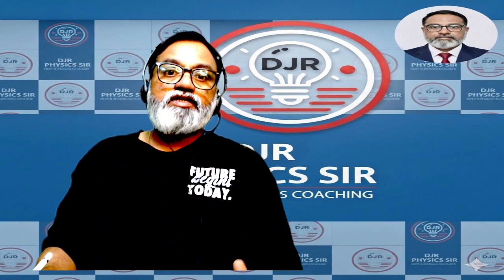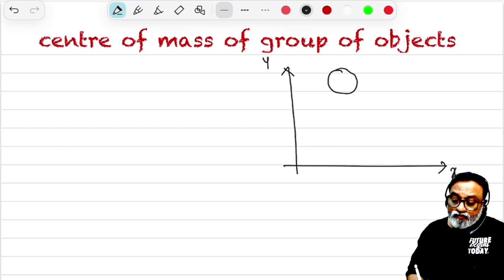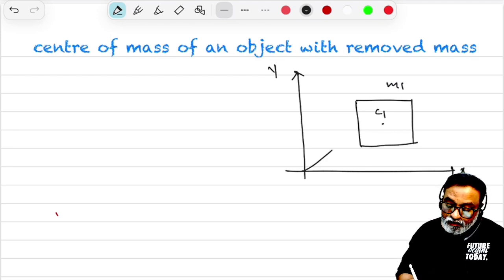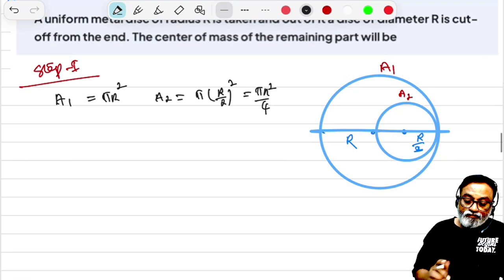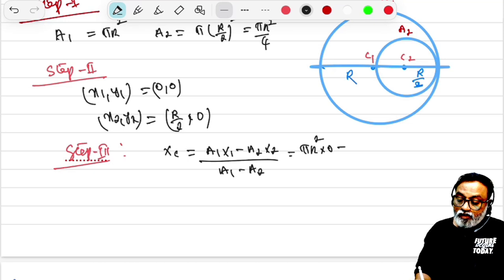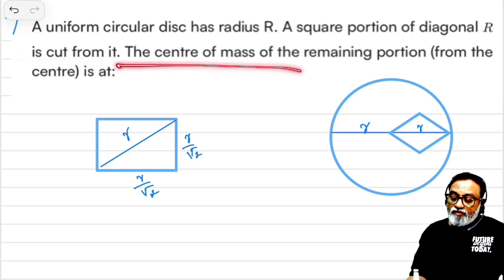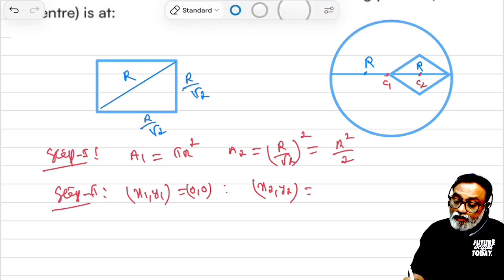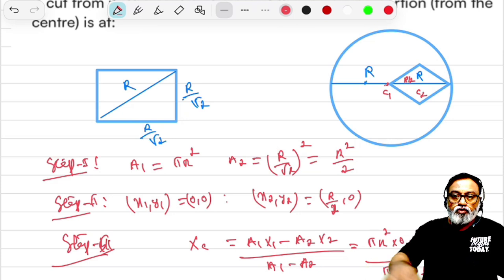Neet physics quick revision centre of mass part2